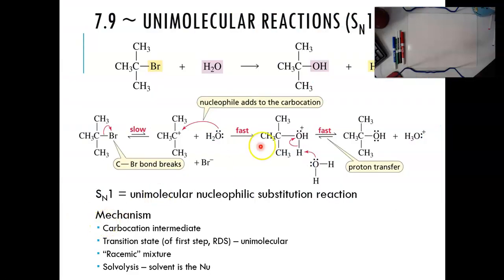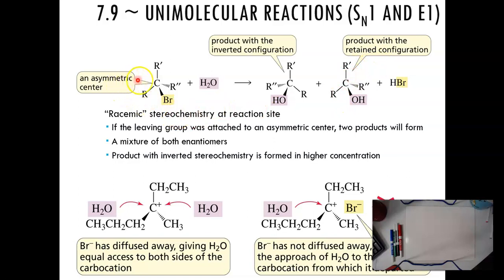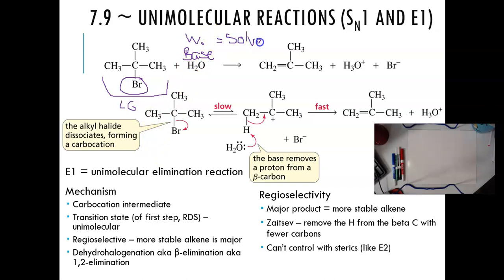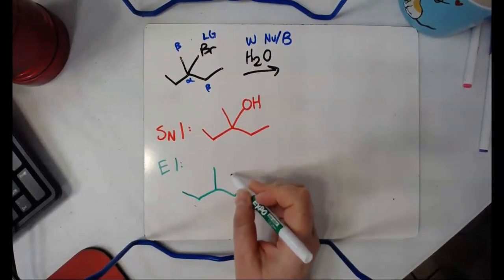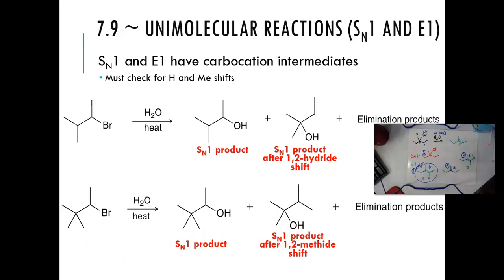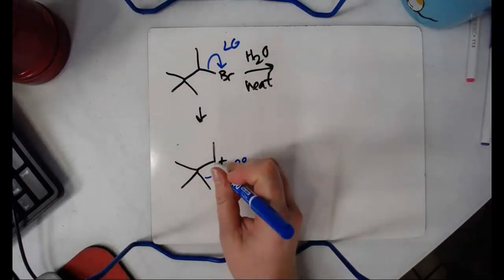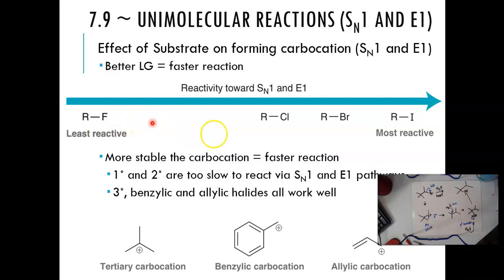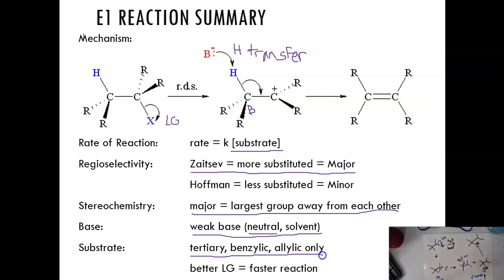Chapter 7 PART IV: 7.9